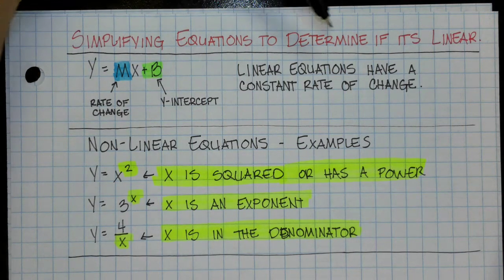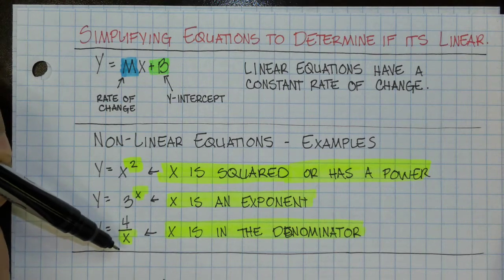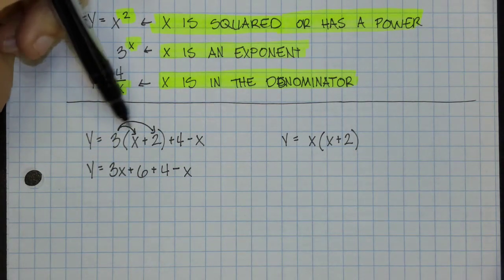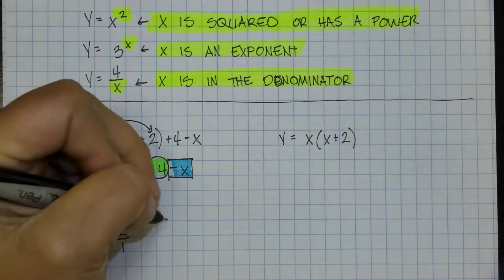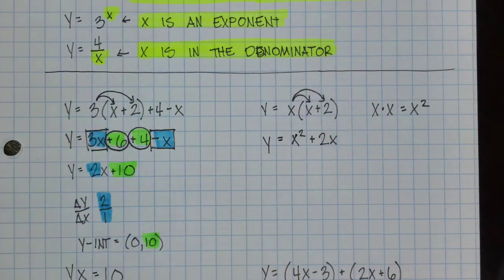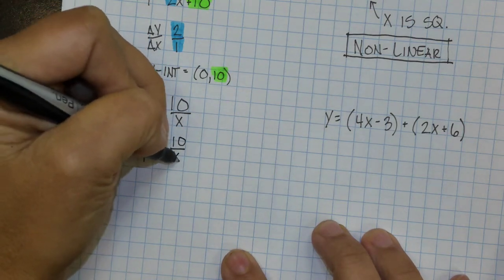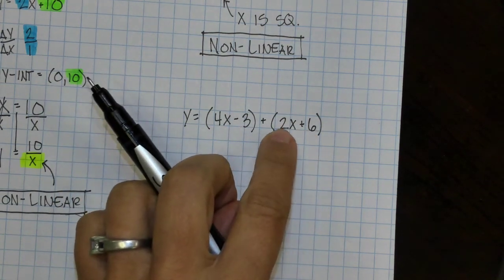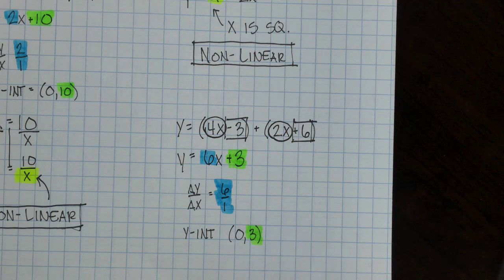Simplifying Equations to Determine if its Linear